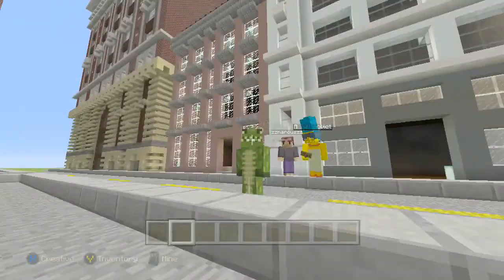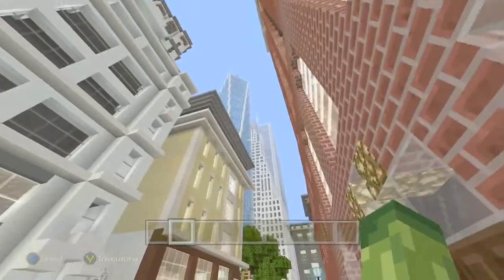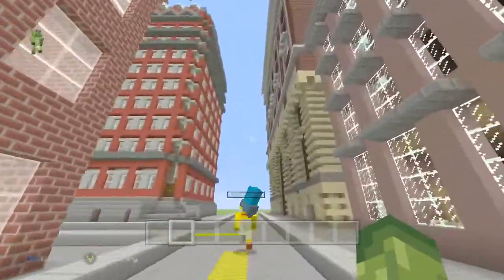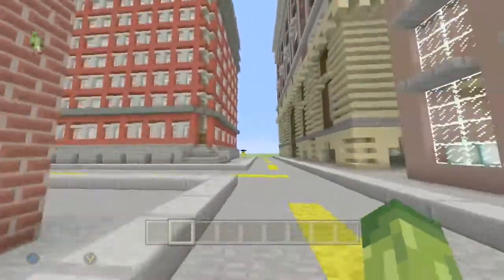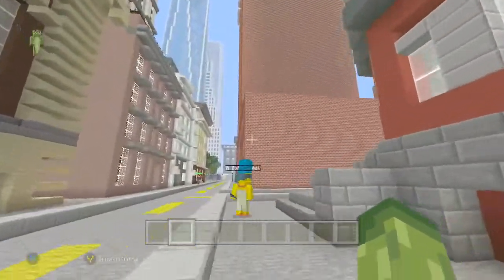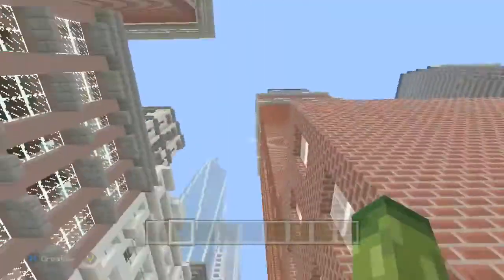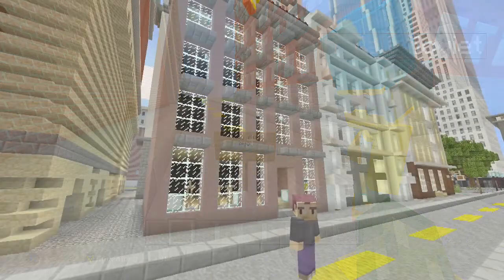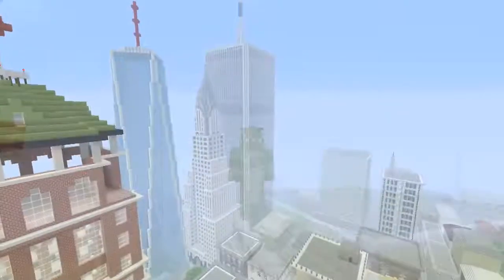Minecraft Xbox - Novakov City Tour! - Part 4 - FLY OVER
In this short series i will be touring a MASSIVE minecraft city. This is Novakov, a City created by A Tall Soviet and zzmarcuszz !